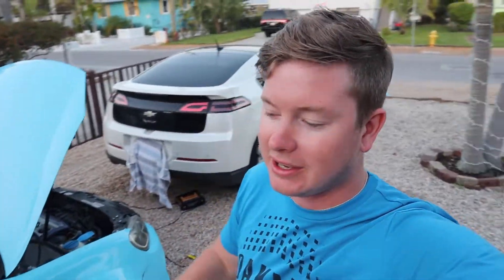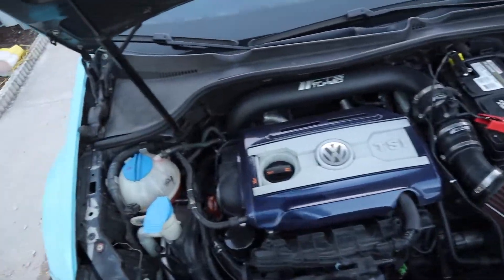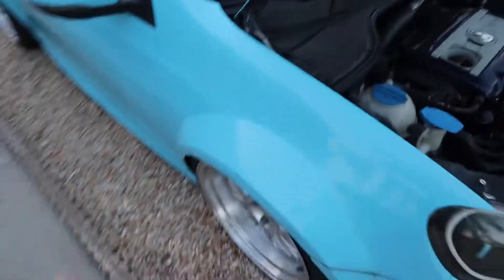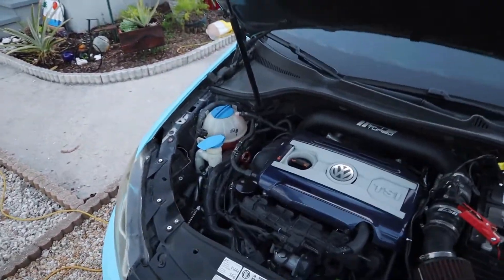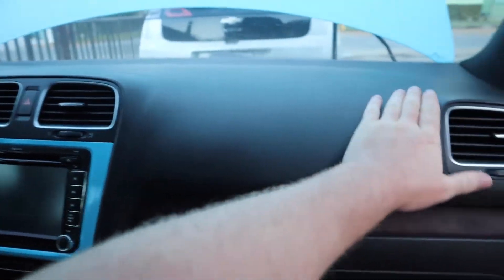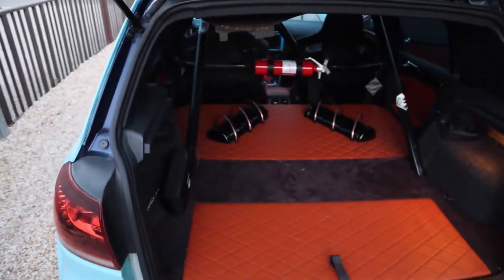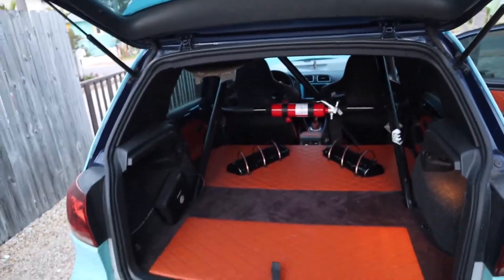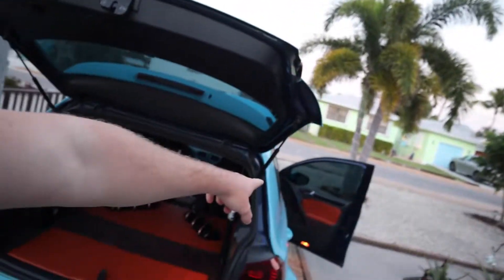5 things I LOVE about the Volkswagen GTI (MK6)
5 things I love most about the volkswagen gti all in one short video. These are my opinion that I wanted to share with everyone so please feel free to tell yours down in the comments below since we all love the volkswagen GTI!

5 things i love about gti
5 things
things i love about the gti
volkswagen gti
love volkswagen gti